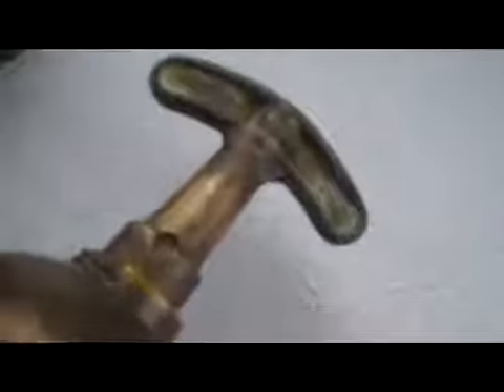Antique Pyrene Fire Extinguisher Brass up for sale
Antique Pyrene Fire Extinguisher Brass  up for sale, Antique Pyrene Fire Extinguisher Brass  up for sale